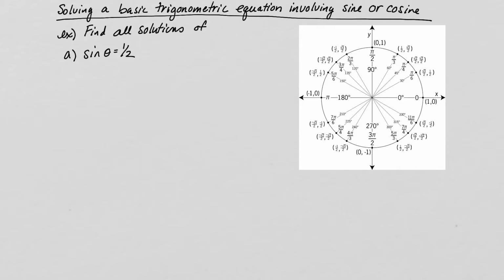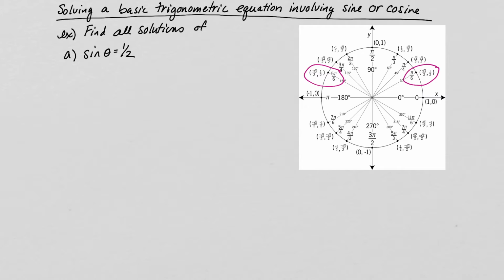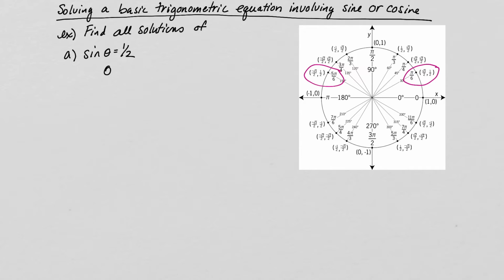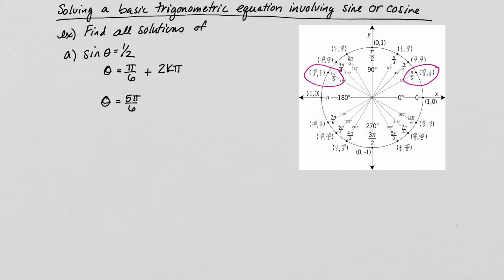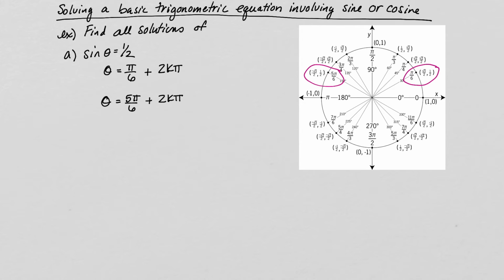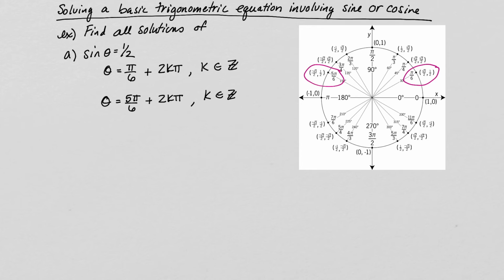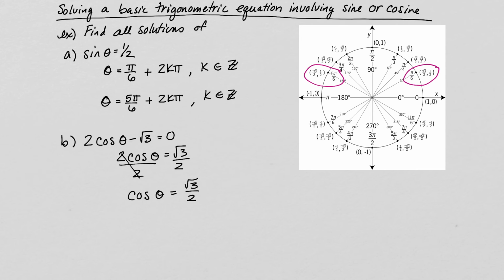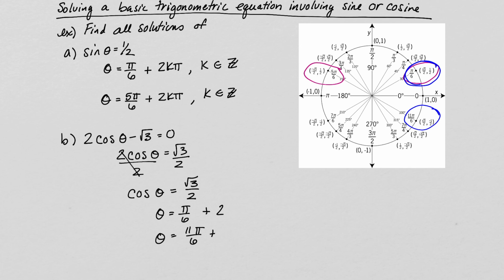Solving a basic trig equation involving sine or cosine